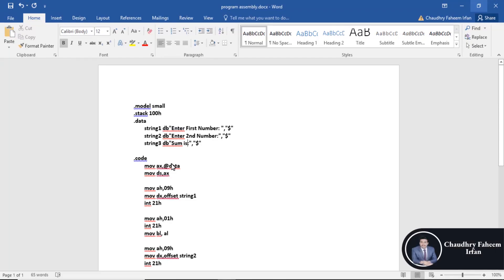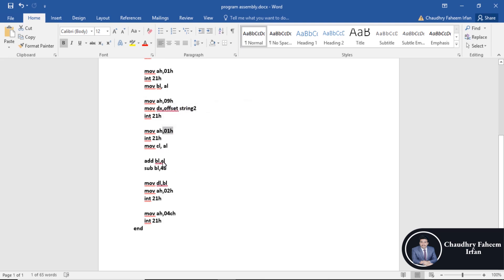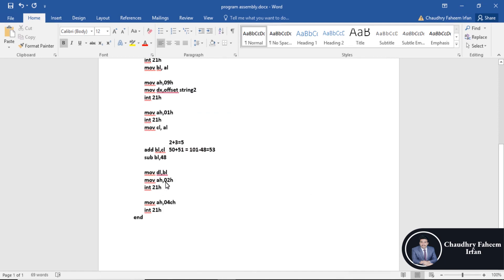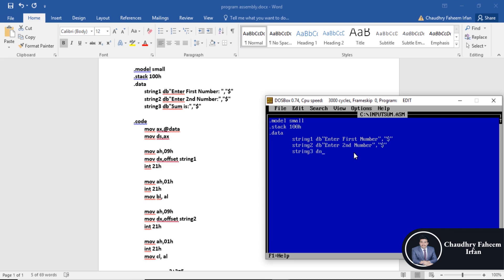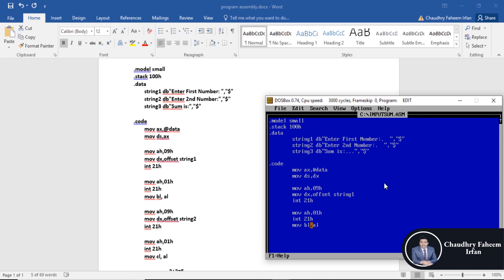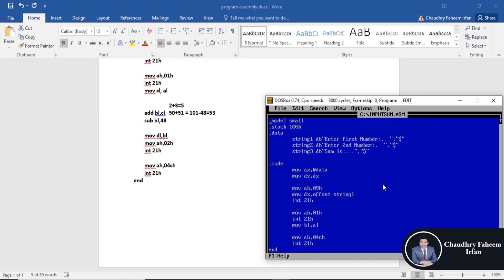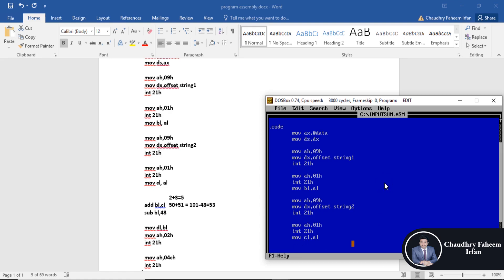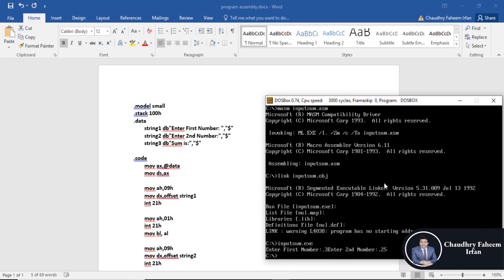Addition of two numbers in assembly language | Assembly Language Programming Tutorial Part 7/16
This lecture is about, Addition of two numbers in assembly language.
Welcome to this Assembly Language Programming Tutorial in MASM. This course will enhance your skills. This is a complete intermediate course for beginners. After watching this course you will be able to understand the Assembly language.  This go course will increase your experience.